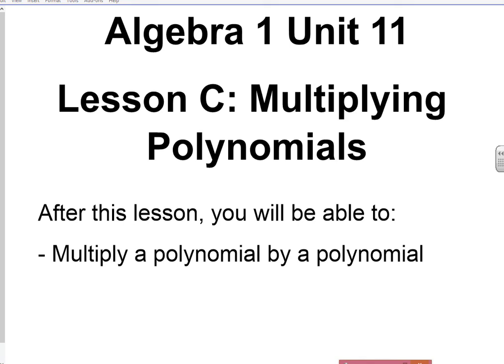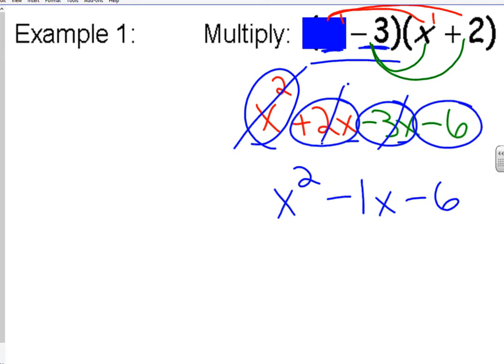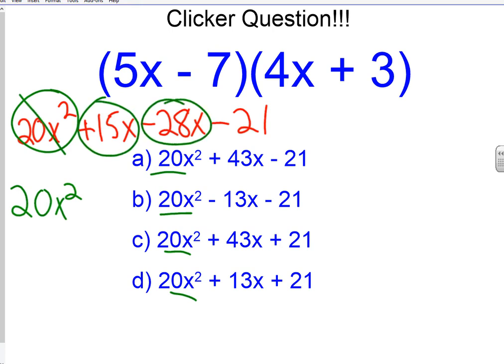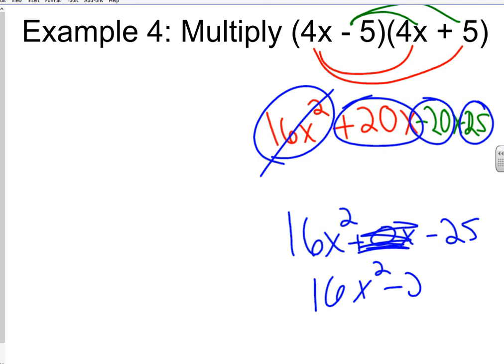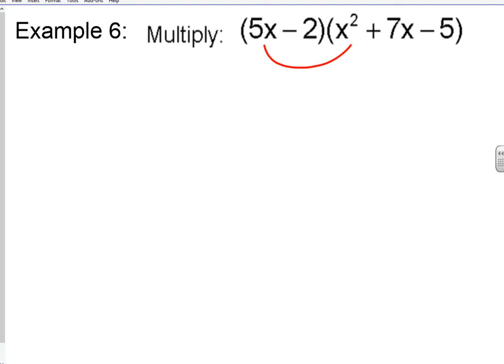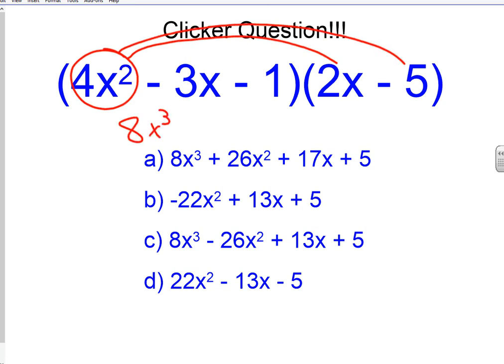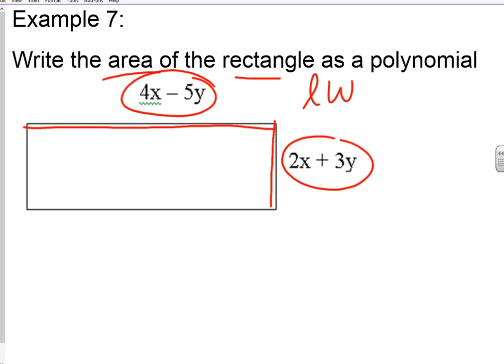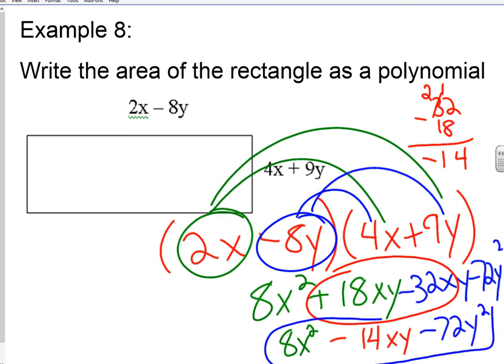Algebra 1 Unit 5 Lesson 3 Multiplying Polynomials